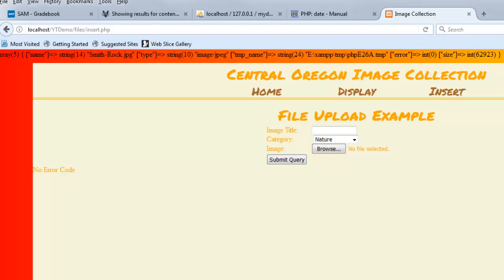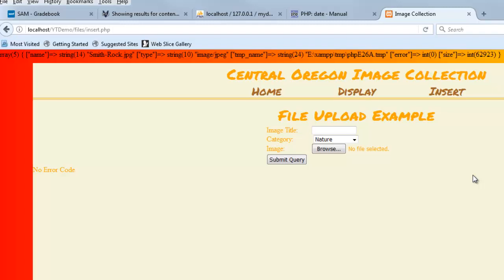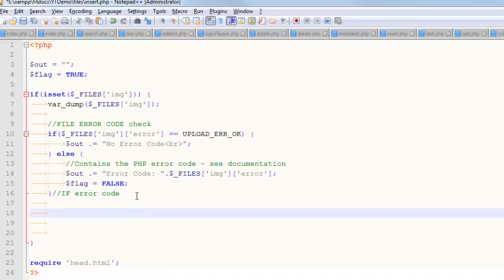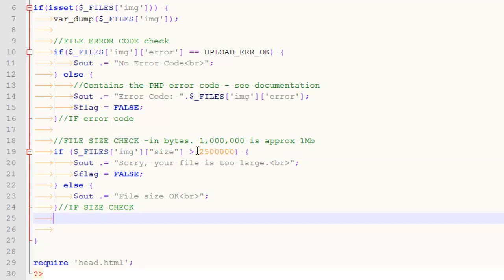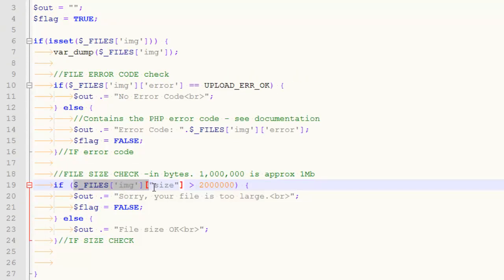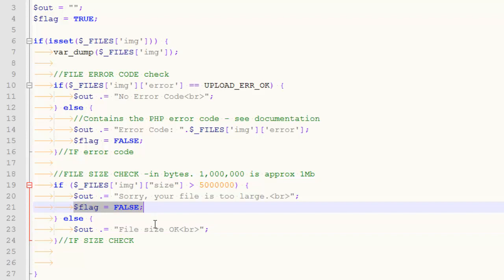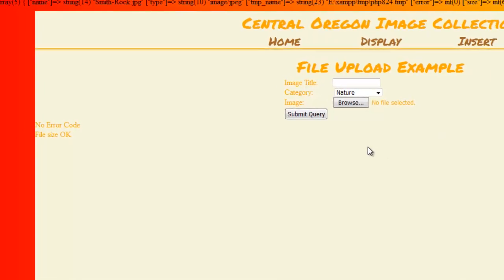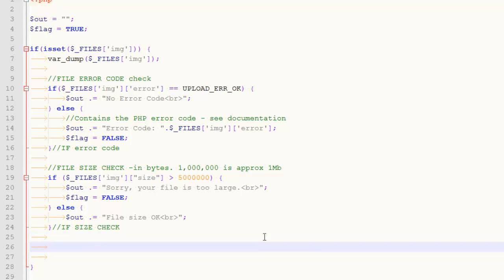How to Validate File Upload Size - File Upload Pt 3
This is the third video in the process of uploading a file in PHP. In this video, I will show you how to check the size of the file using PHP.